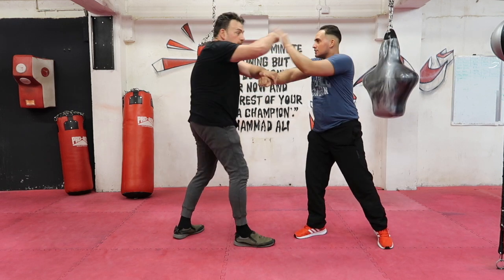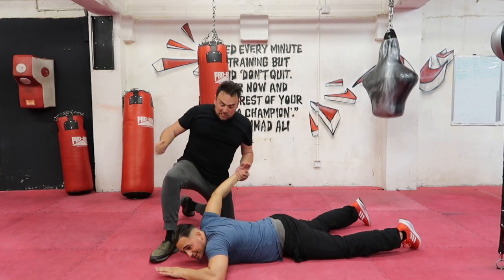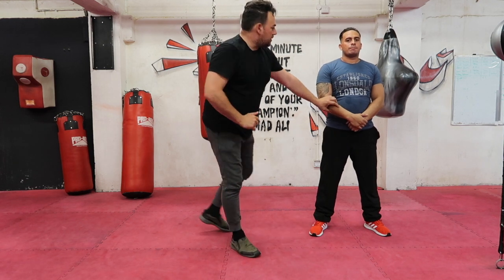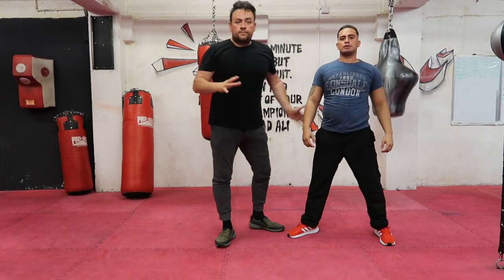Advanced Jeet Kune Do Trapping | Explosive Wooden Dummy Training | Grappling | Takedowns Part 3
Advanced Jeet Kune Do Trapping into Grappling Part 3

Bruce Lee JKD Legacy

2015 Martial Arts Legend Award
2014 Martial Arts Illustrated Hall of Fame award recipient Top Fighter Award
2013 Martial Arts Illustrated Hall of Fame award recipient Top Exponent Award
2012 Martial Arts Illustrated Hall of Fame award recipient True Grit
Emil Martirossian Close Quarter Unarmed Combat Specialist. Emil is also the Kung Fu Technical Editor for Martial Arts Illustrated Magazine. Martial Arts Hall of Fame 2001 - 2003 in recognition of his commitment to gain martial arts practice greater popularity both in the United Kingdom and around the World.

Do not attempt any of the martial arts techniques, unless in a fit state of health or with a professional martial arts instructor. EM is not liable for any persons injured.